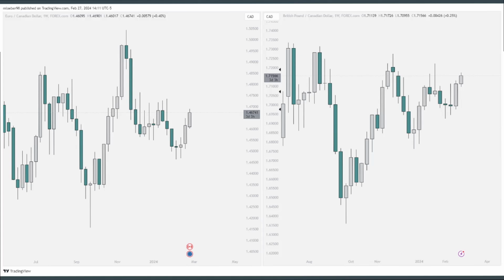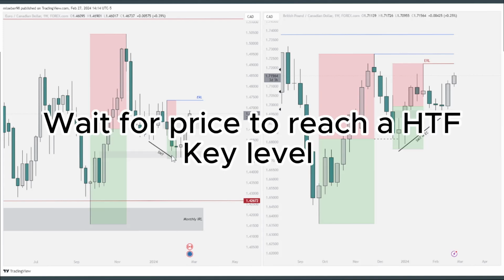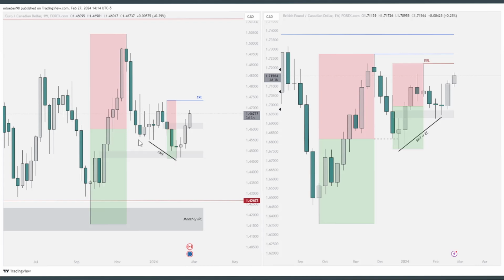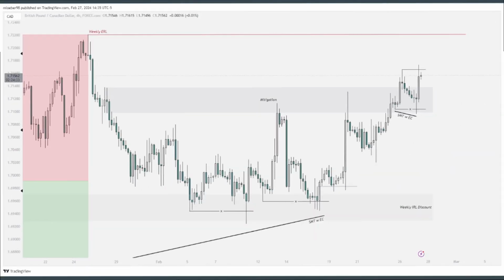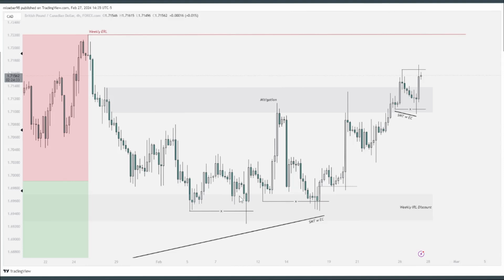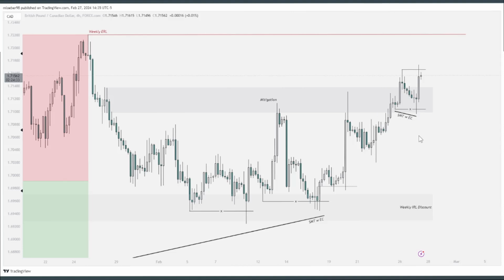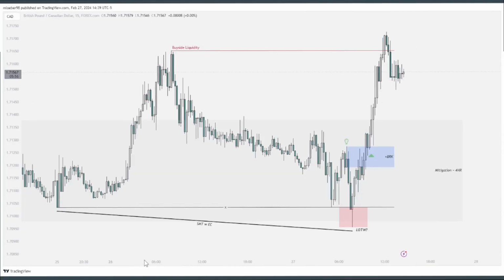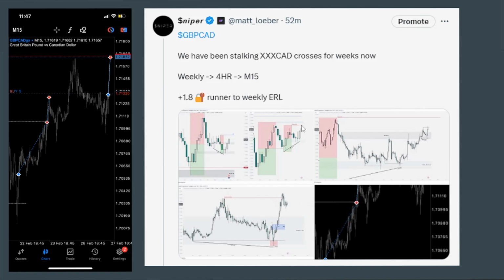The Easiest Approach to Trading | $GBPCAD Trade Breakdown | ICT Concepts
This is the easiest way to identify a draw on liquidity and frame your weekly / daily bias.

All Concept Understanding: @theMMXMtrader